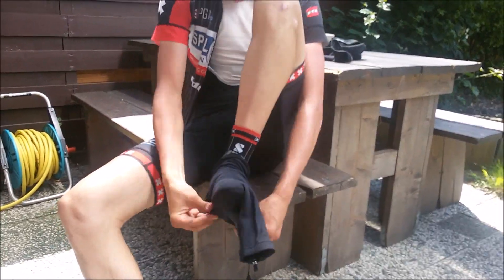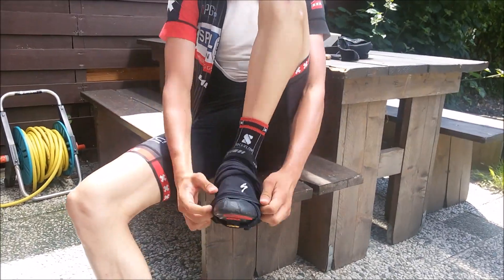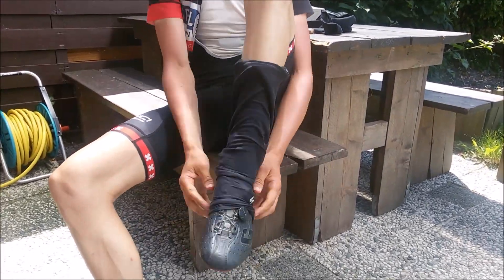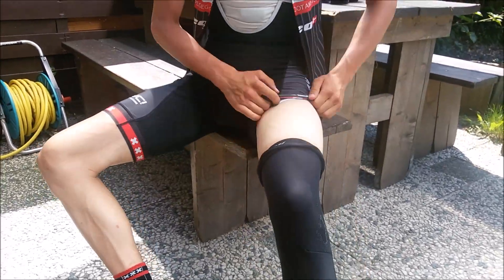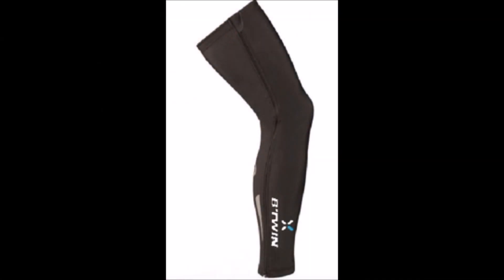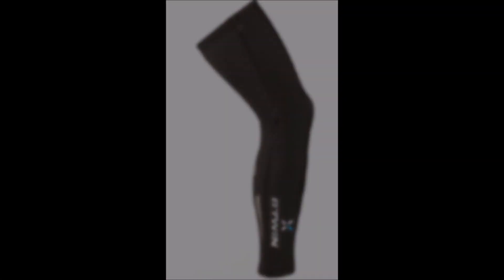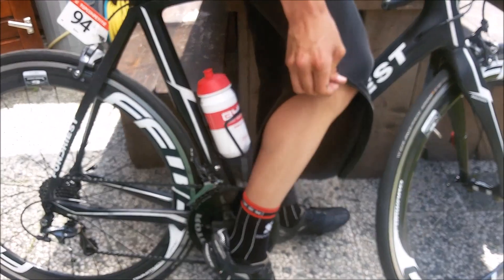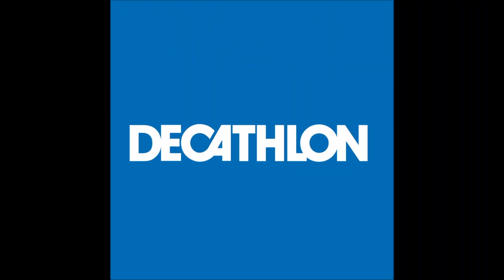Decathlon Commercial the 'Easy Leg'